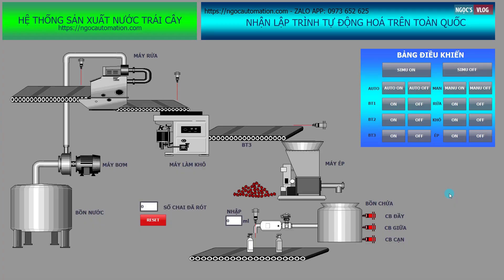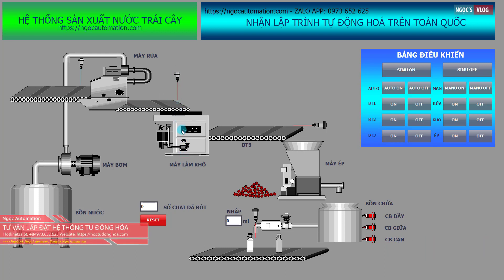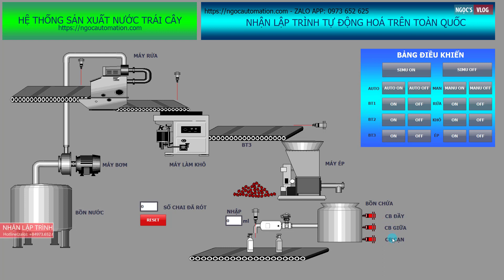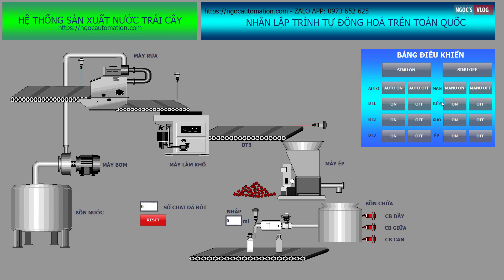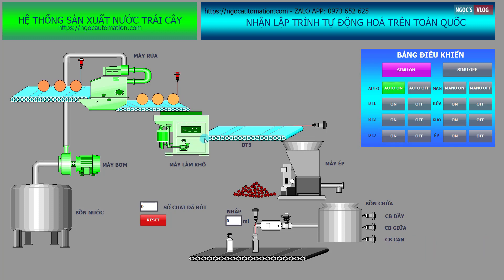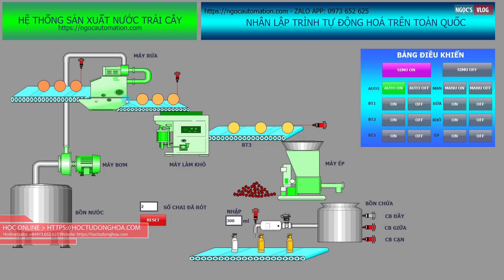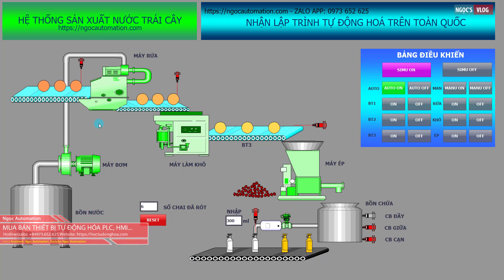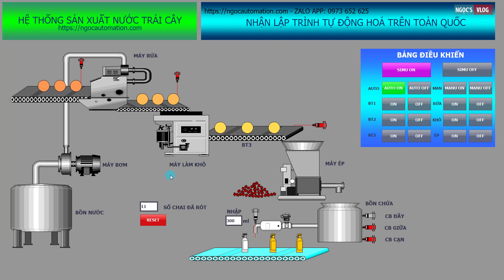Scada hệ thống sản xuất nước trái cây - Tia portal V15.1 và PLC S71200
▶️ Cty TNHH kỹ thuật công nghệ ATX Central (MST: 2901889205)
⛔⛔⛔CÁC HẠNG MỤC BÊN MÌNH NHẬN LÀM⛔⛔⛔
✔️ Thi công lắp đặt tủ động lực, tủ điều khiển.
✔️ Lập trình hệ thống tự động hóa.
✔️ Tư vấn lắp đặt hệ điện công nghiệp, điện tự động
✔️ Xây dựng và lắp đặt hệ thống xử lý nước thải
✔️ Cung cấp thiết bị điện, tự động hóa.
✔️ Hỗ trợ xây dựng mô hình tự động hóa, luận án, đồ án.
✔️ Đào tạo tự động hóa Online.
✔️Hỗ trợ làm đồ án, luận án tự động hóa
🍀🍀🍀 HÃY CÙNG HỢP TÁC VỚI CHÚNG TÔI 🍀🍀🍀